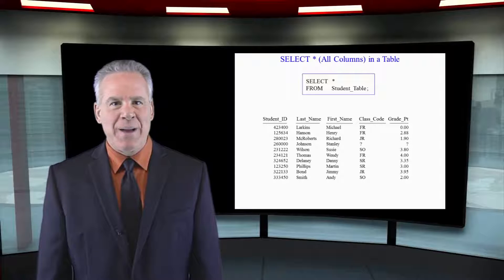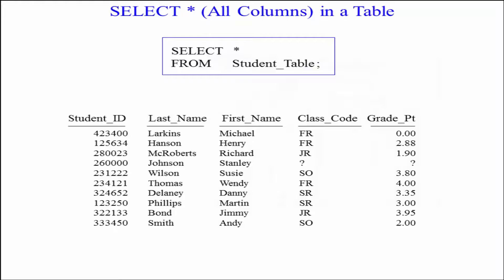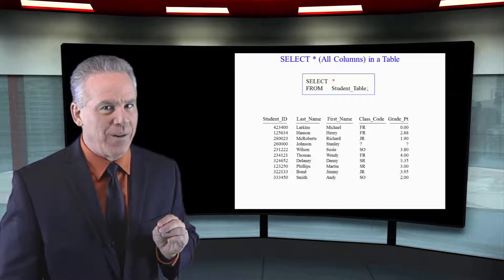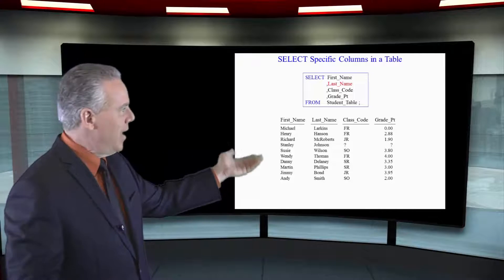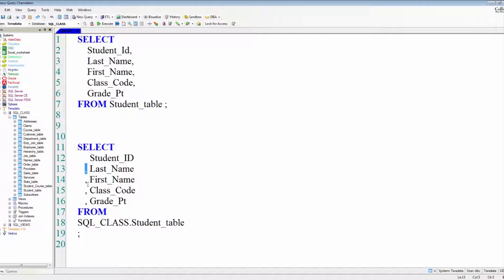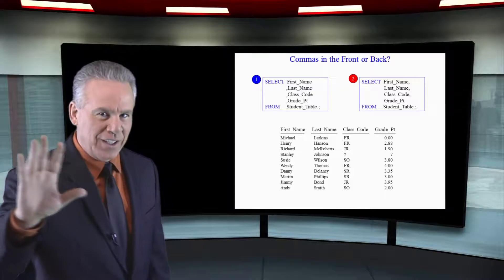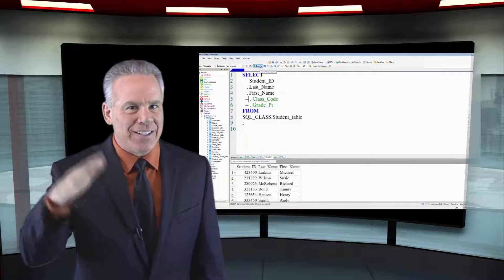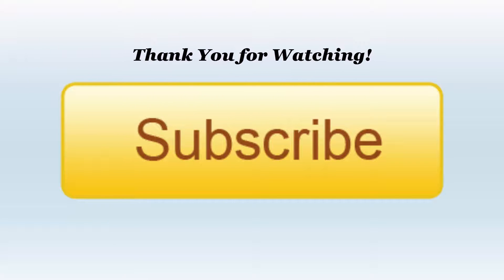Let's Learn SQL! Lesson 1 : Introducing SQL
Explore SQL with Tom Coffing of Coffing Data Warehousing! In this lesson, learn about SQL and the select statement!